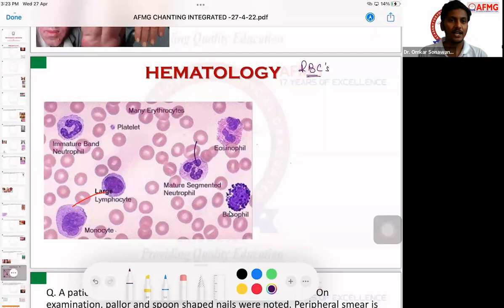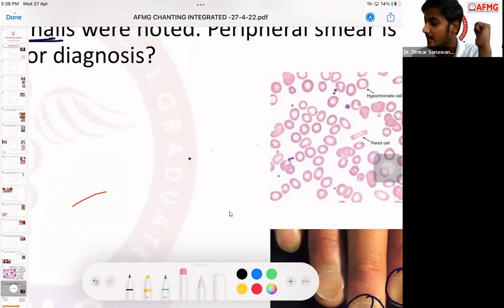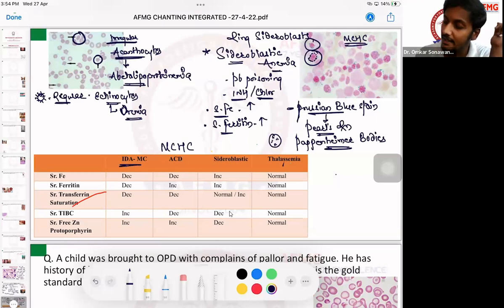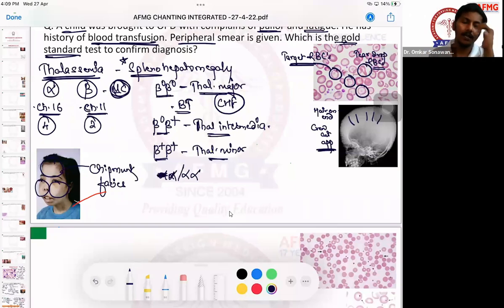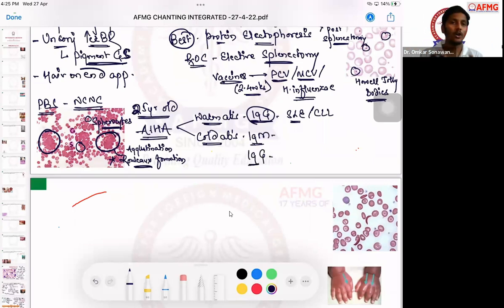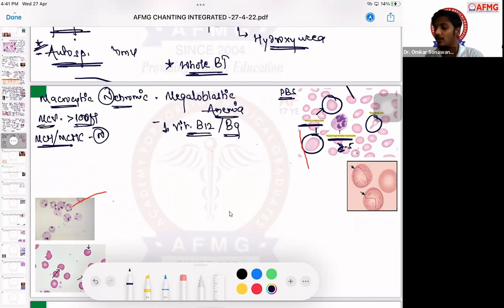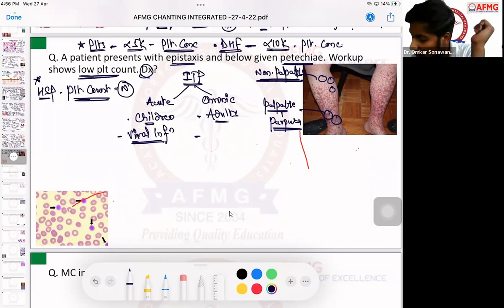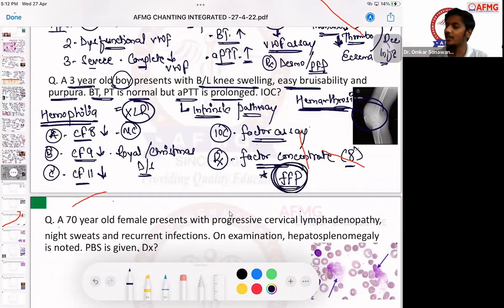CHANTING SESSION/INTEGRATED SESSION/HEMATOLOGY -1/ FOR FMGE 2022/AFMGForFMGE/NEXT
18 Years of Excellence
New Delhi